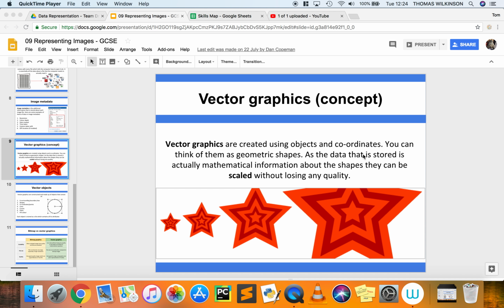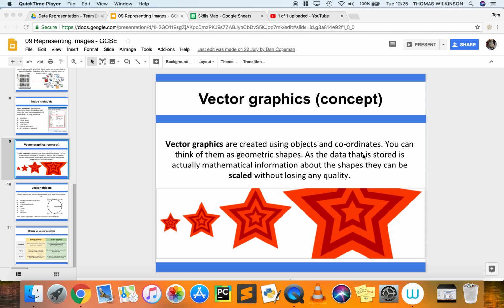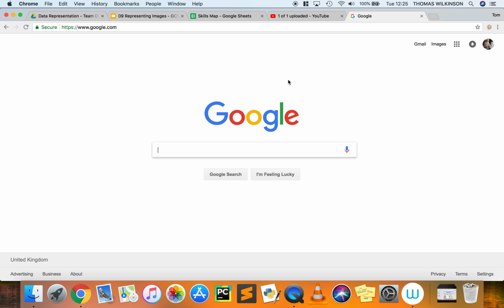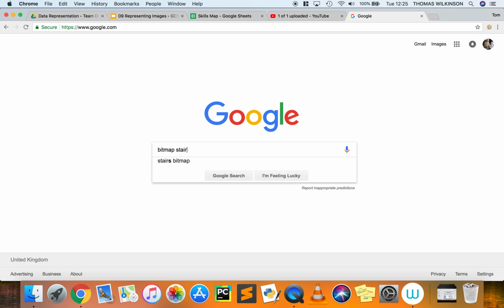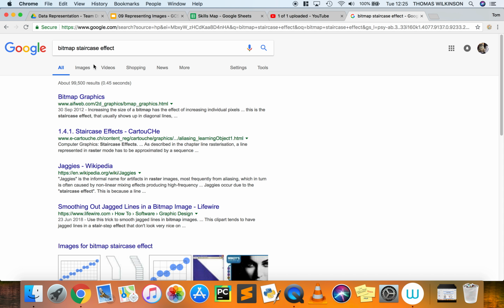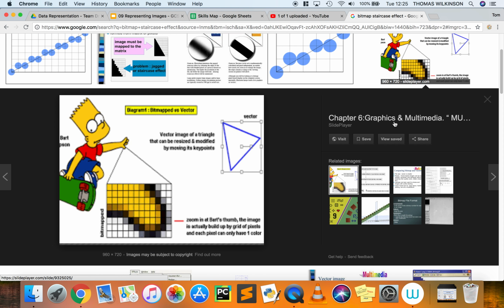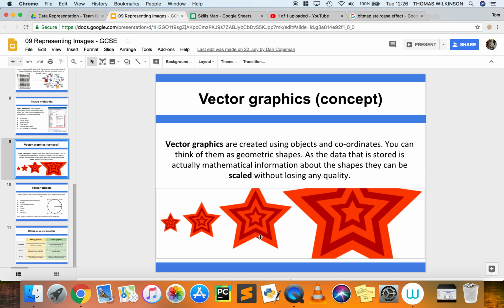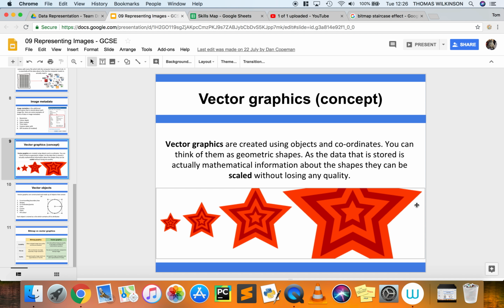Data Representation - Images - Vector images part 1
A-Level Computer Science video explaining the concept of vector graphics.